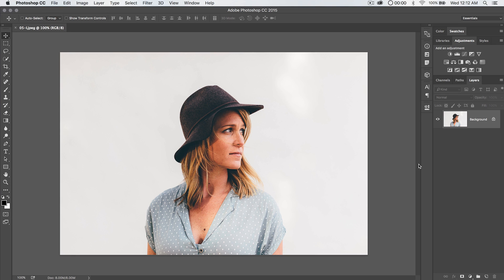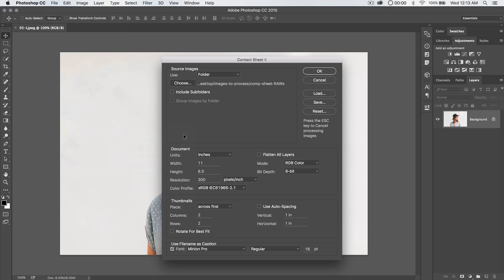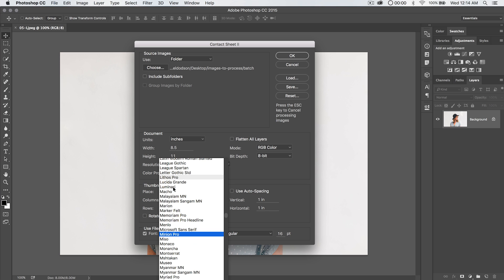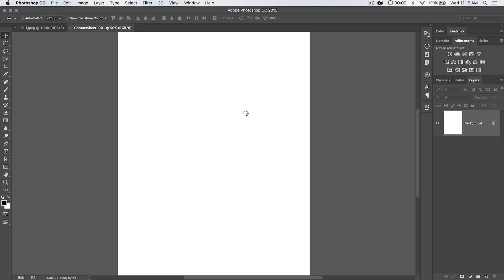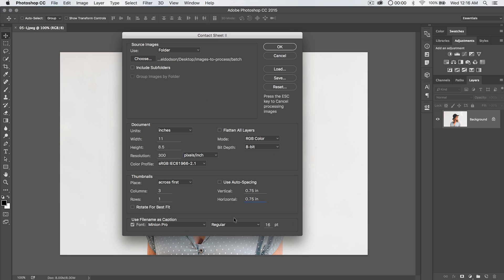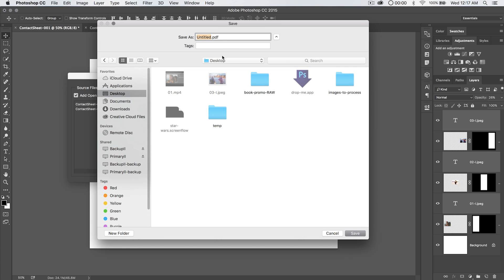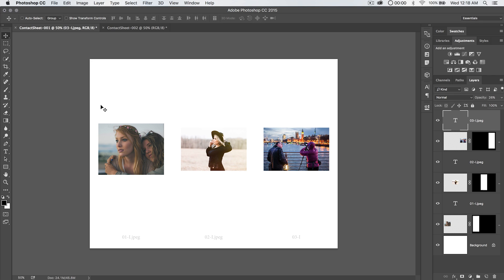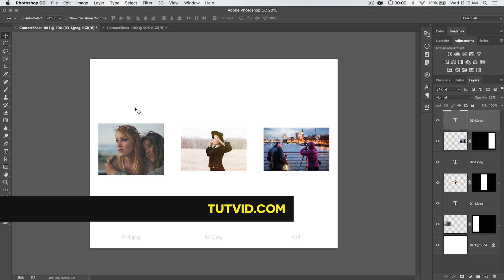Create a Portfolio in Photoshop w/ Contact Sheets!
Contact sheets are yet another way to quickly share a lot of your work with a client or potential client. This feature of Photoshop allows you to beautifully layout multiple images within one Photoshop document in literally seconds. You can use the PDF Conversion feature we talked about earlier this week to quickly convert those contact sheets to a PDF for easy delivery. Use this feature to become more consistent and beautiful across the board when delivering files to your clients! Image used in this tutorial

WP Engine is the sponsor of this video! and get the exclusive discount for tutvid.com viewers!